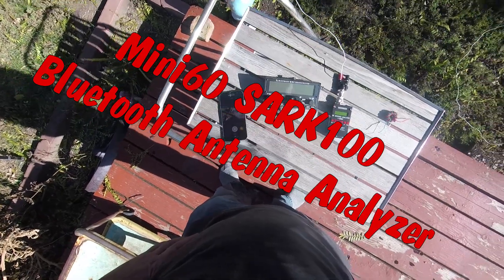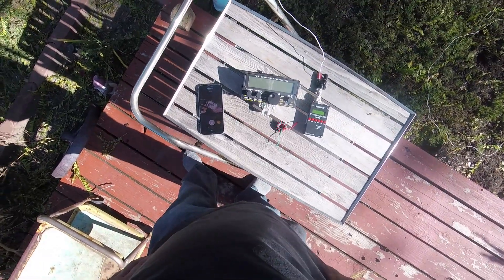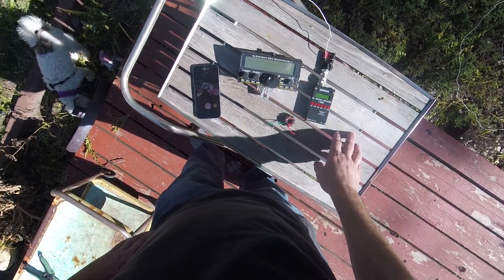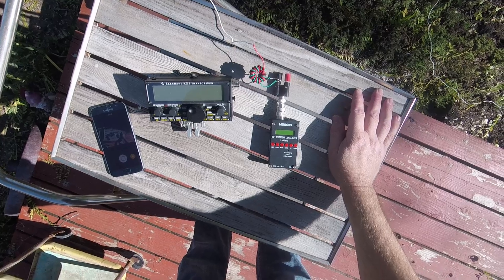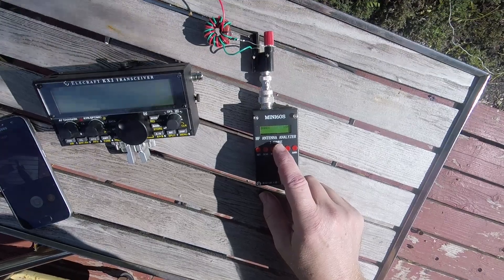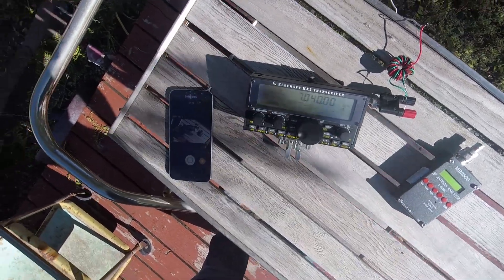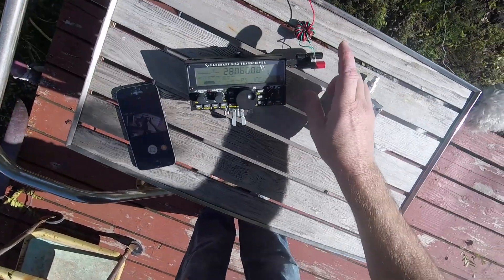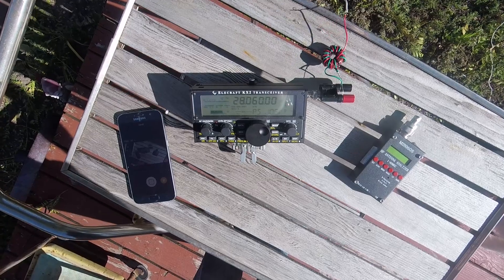2018 Mini60 SARK100 Analyzing Random Wire with 9:1 Unun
Quickly showing how the Mini60 SARK100 can be used in the field and how a 9:1 Unun improves a random wire.

9:1 Unun

I'm an Amateur Radio enthusiast.I hope to inspire people to get involved in Amateur Radio. I love the hobby and experimenting with radios, antennas and software. I'm no professional, but I have a lot of fun. On my YouTube channel I upload videos mostly on the Icom 7300 and Icom 7610 as well as Ham Radio software programs. Have some fun!

○○○ LINKS ○○○

○○○ CABLES ○○○

○○○ EQUIPMENT AND SOFTWARE FOR VIDEOS ○○○

Canon SL2

Canon Lens 18-55mm

A newly acquires GoPro Session cam

A newly aquired GoPro Hero5 Session for outdoors, inside and mobile

GoPro Hero5 Session Aluminum Shell Frame Case